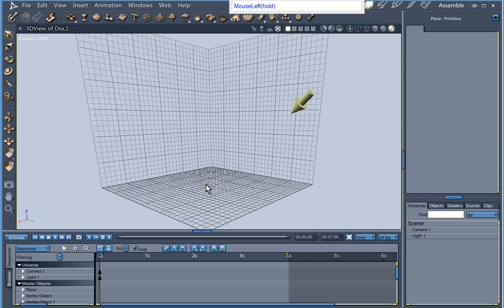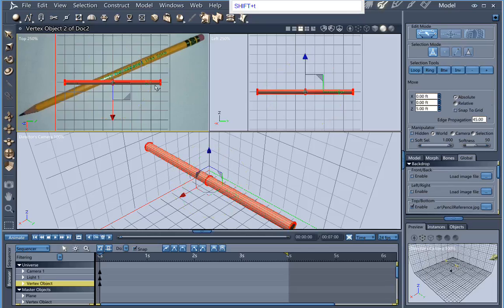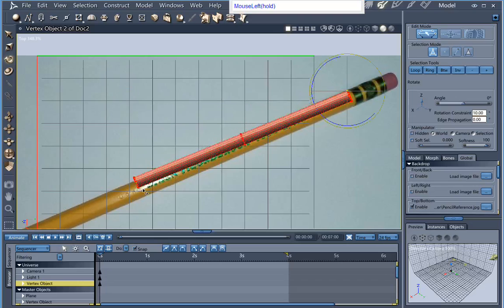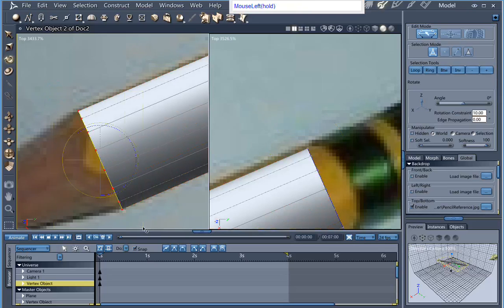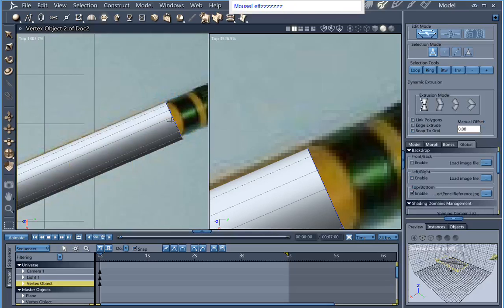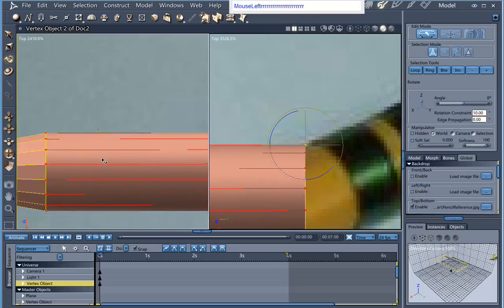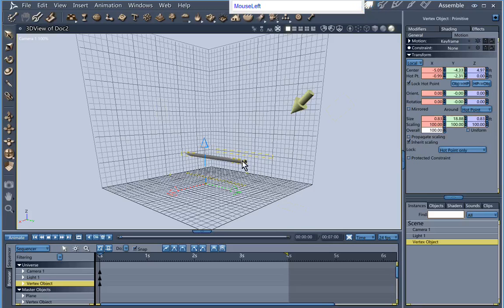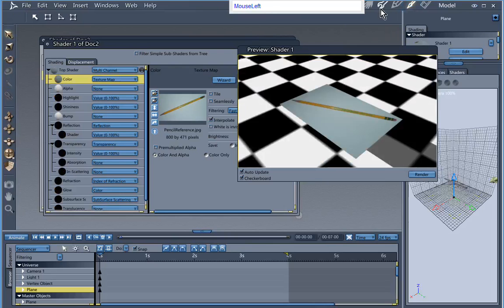HelpVId2 Rotate numerically in vm room help.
Video for modelling at an angle and how to rotate a mesh workaround in Carrara